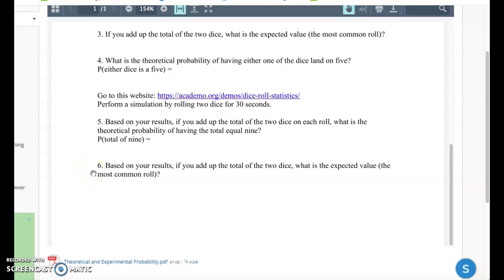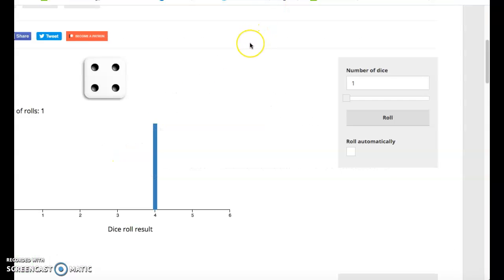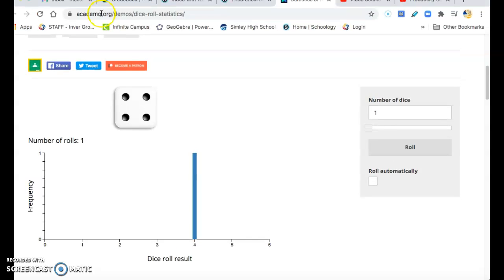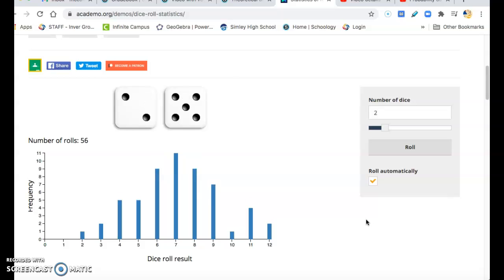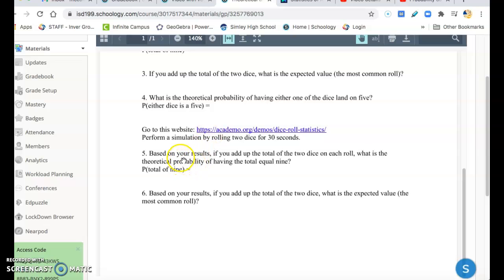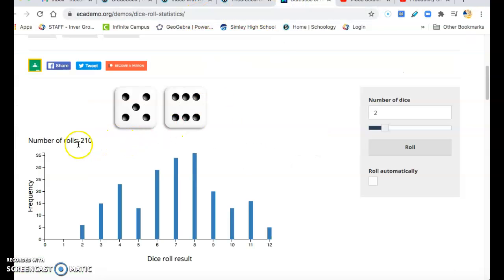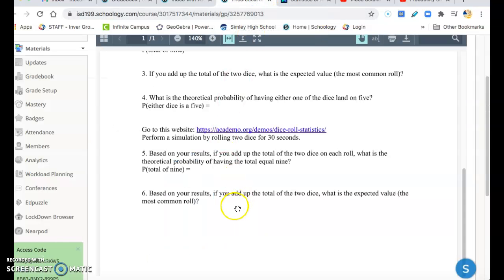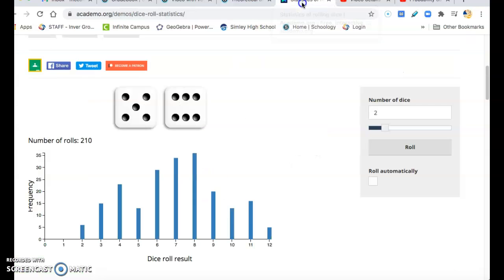Worksheet problems 5-6